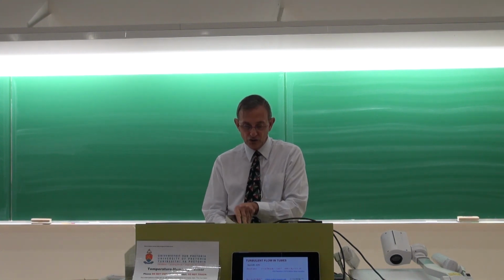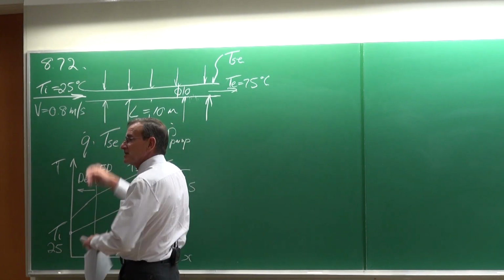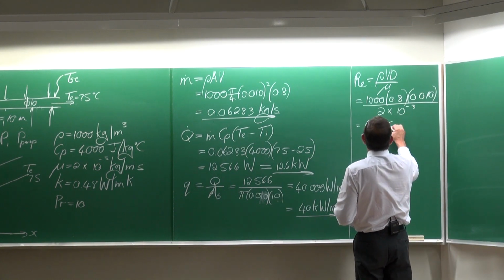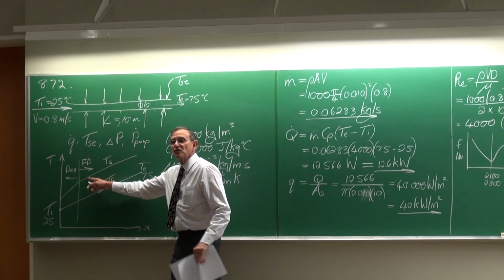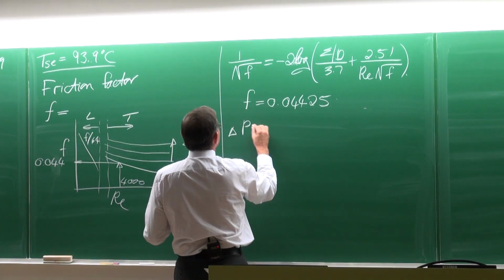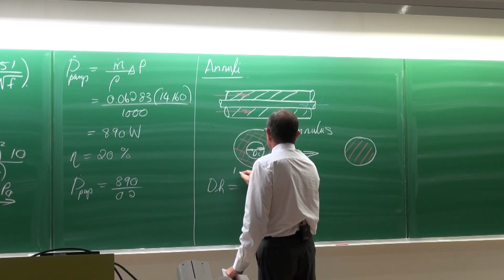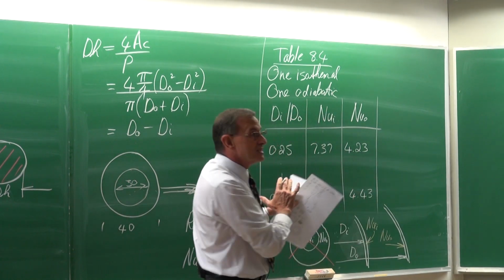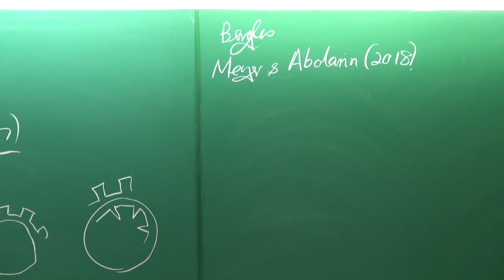Lecture 14 (2018) SD: Heat Transfer by Prof Josua Meyer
This lecture covers turbulent flow, flow through annuli and heat transfer enhancements. The lecture was presented on 19 April 2018.  This lecture is Lecture 14 (2018) of approximately 4 – 5 lectures that was based on the textbook of Cengel and Ghajar (5th edition) and was presented as part of a heat transfer class to the fourth-year students by Prof Josua Meyer, Head of the Department of Mechanical and Aeronautical Engineering of the University of Pretoria, South Africa.